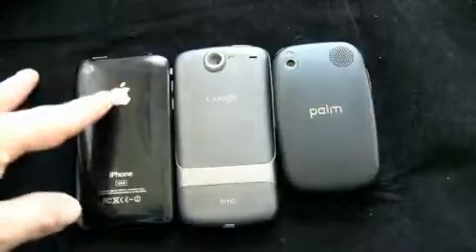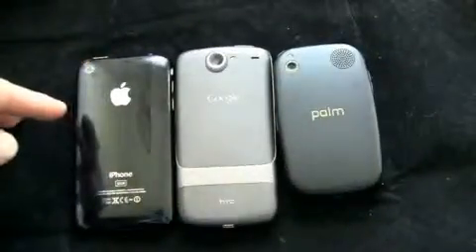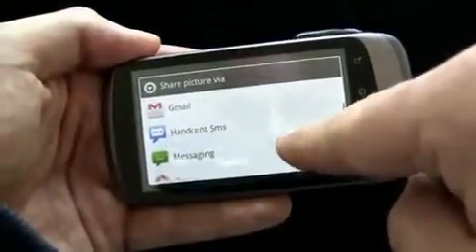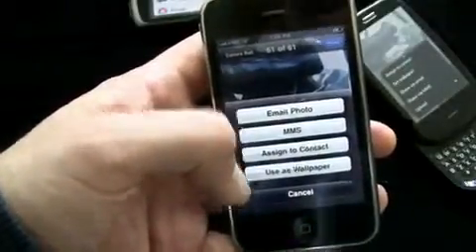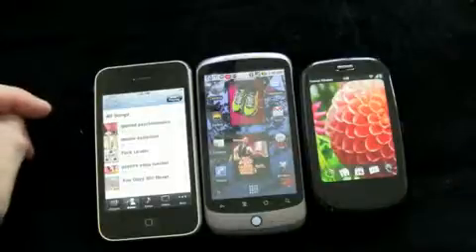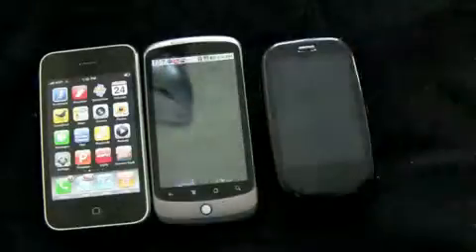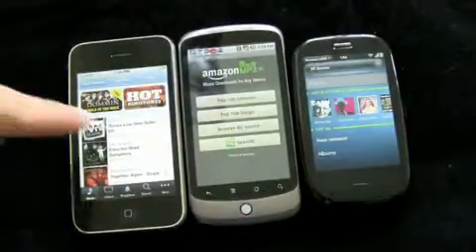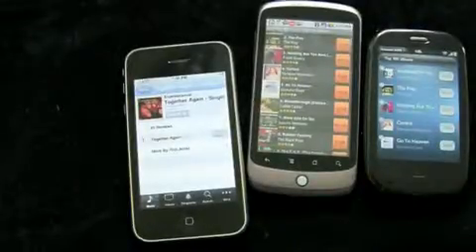iPhone 3GS v Nexus One v Palm Pre Plus Part 2